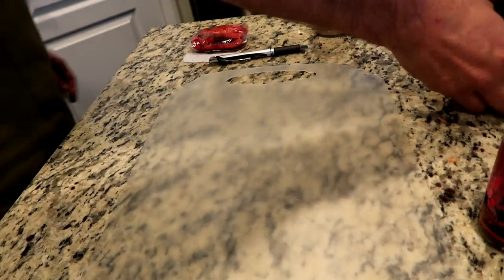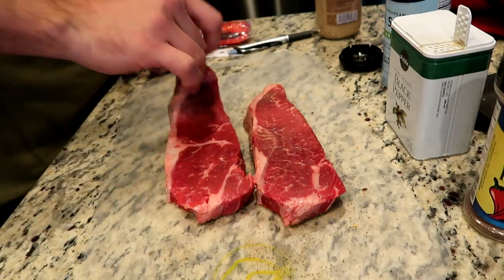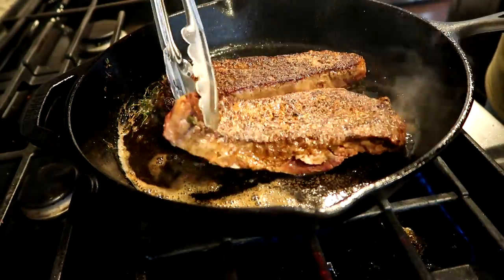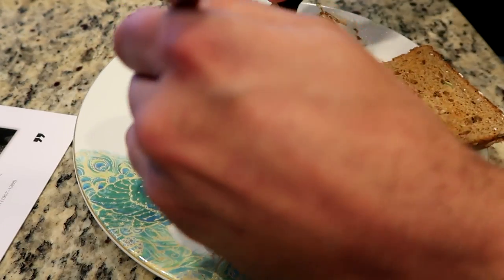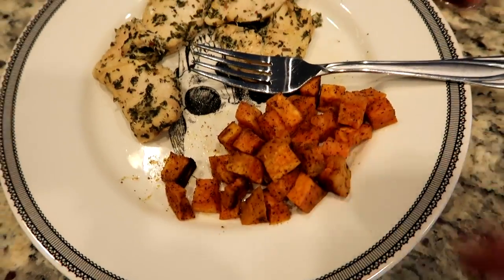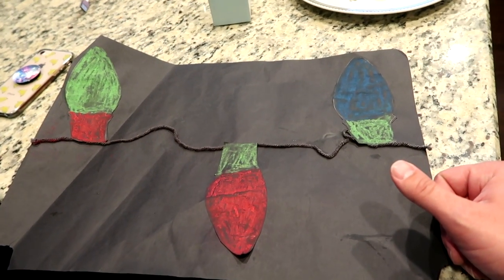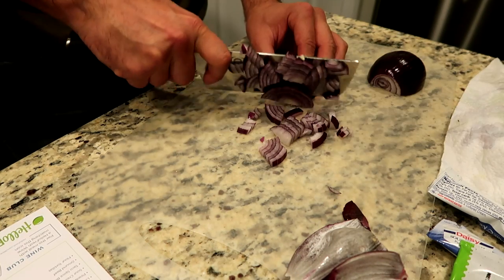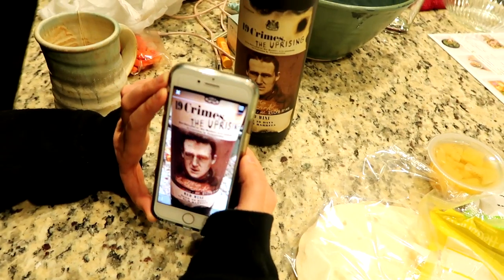Donut day with steak ASMR - vlog 8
The sound of two steaks cooking makes me happy. Also tacos. Also we still didn't get a Christmas tree.

*Gear*
Main Camera
Vlog Camera
PC:
Video card
Hard drive